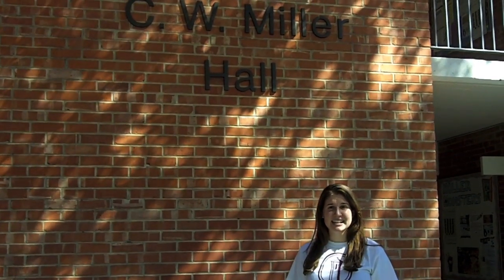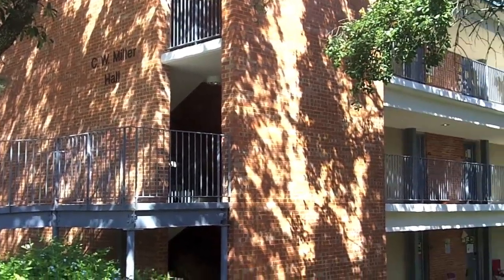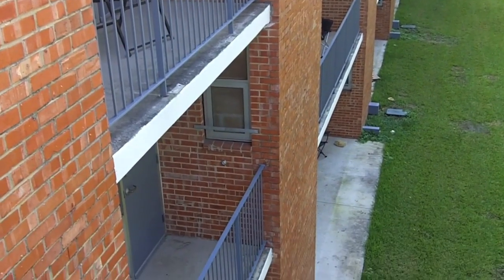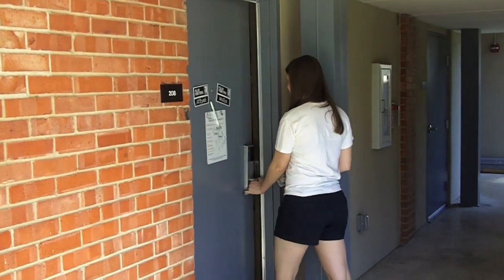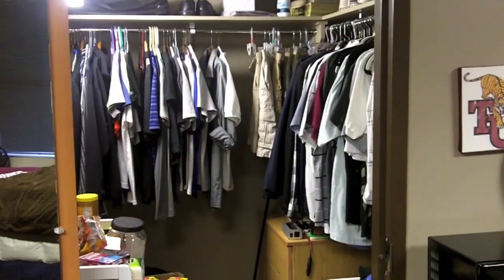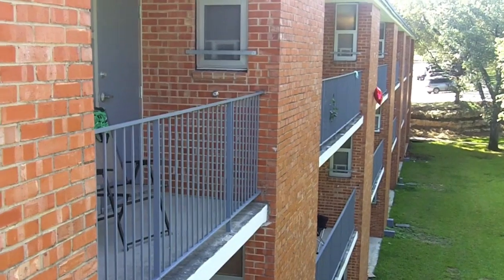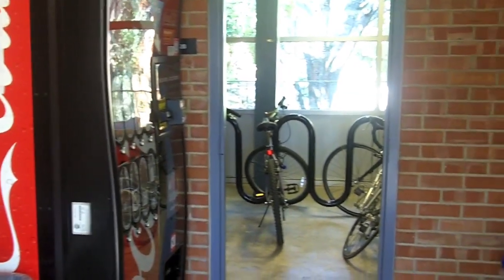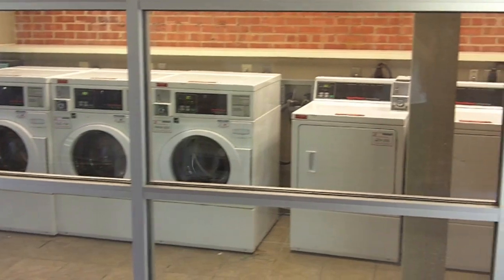Miller Video Tour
Video tour of Miller Hall on the campus of Trinity University